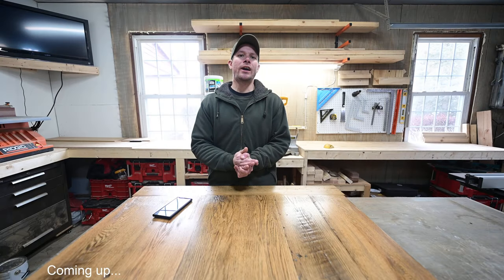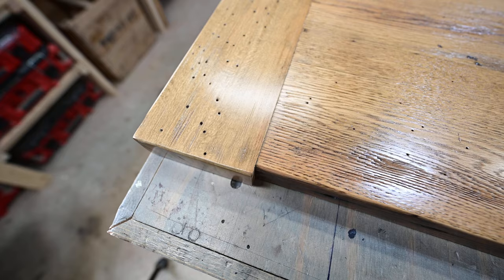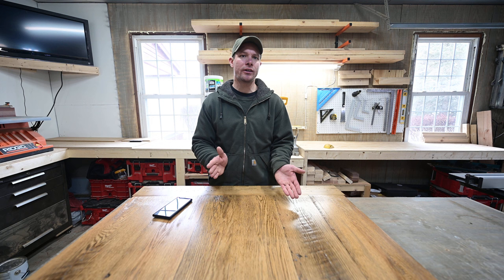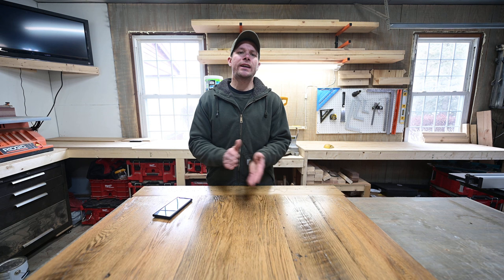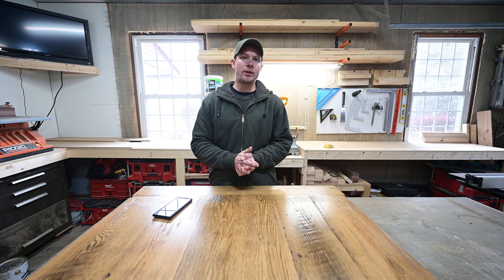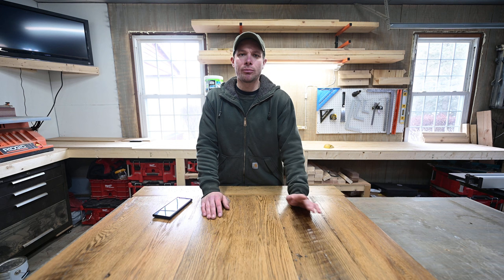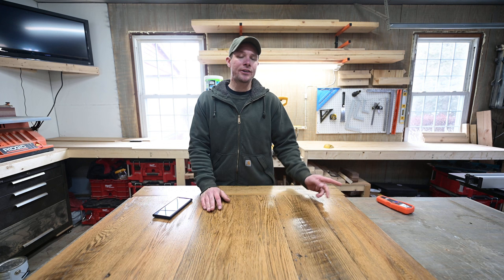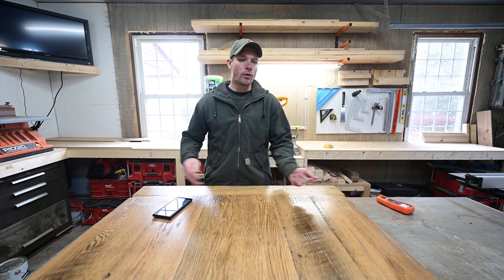The problem with Air dried lumber... Don't let this happen to you.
In this video I go over a table i made where i used air dried barn wood and had issues because it was not properly dried for its purpose. This is why i will be using kiln dried lumber moving forward

Follow Along!